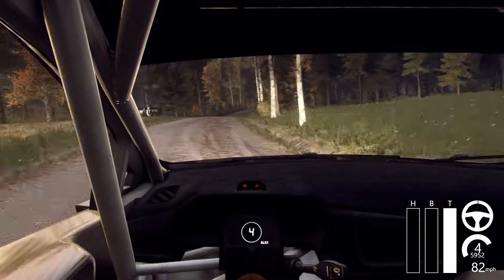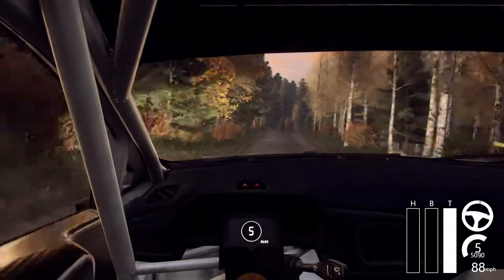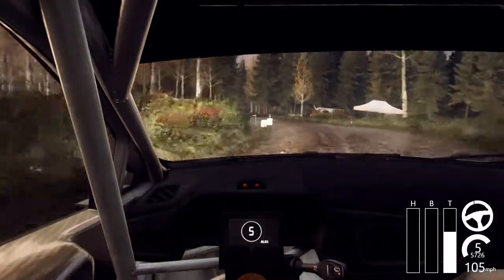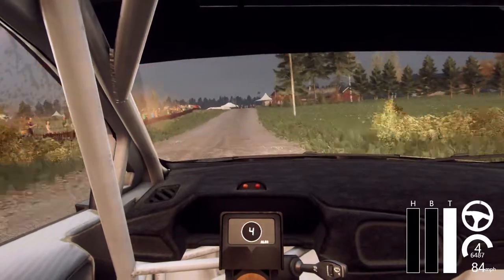Kakaristo - Club Championship 5 - Event 7 Stage 1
New videos will be posted there! slow but safe.

Current Rig:
Simucube 2 Pro
Sparco R383 w/Ascher B16M-USB
Turn Racing R8 LMS (for non-rally)
Heusinkveld Sprint Pedals
Thrustmaster Sparco Handbrake TSS+ as sequential shifter
Thrustmaster Sparco Handbrake TSS+ as handbrake
Playseat Sensation Pro w/custom shifter mount
Extreme Sim Racing Triple TV Stand
3x Asus VG279QL1A 1080p Monitors
DSD Button Box

Thanks to Rally Technical for the tunes!